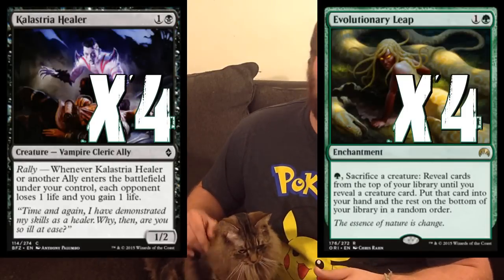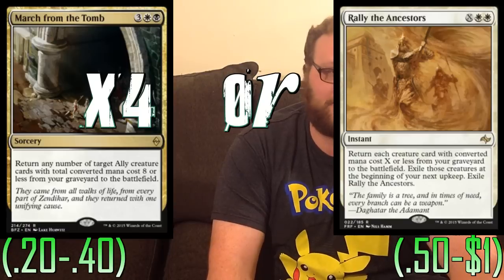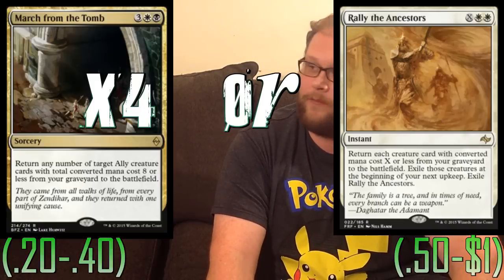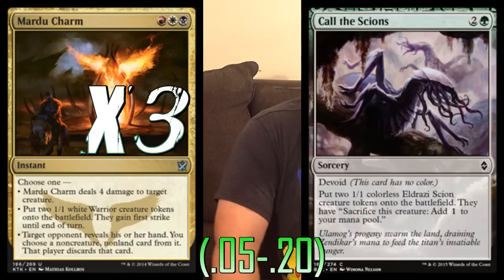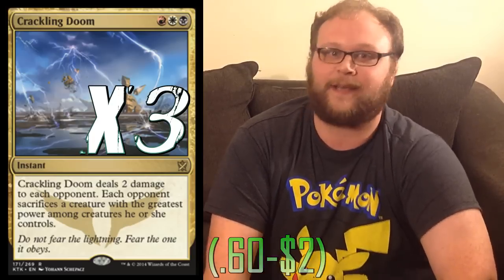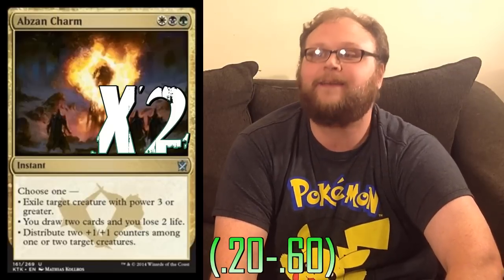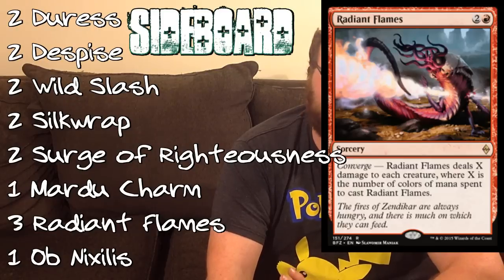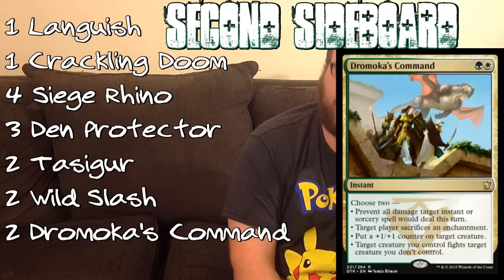Mtg Deck Tech: Healer Combo in Battle for Zendikar Standard!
We've got a fun deck full of synergy for you today! If we can cast Kalastria Healer, then sacrifice it to Evolutionary Leap, we're guaranteed to find another Kalastria Healer. You can use this to deal some small damage over a range of turns, and finish with a big Rally the Ancestors or March from the Tomb that brings all of your Healers back from the graveyard (bringing all four back in provides a 16-point life drain!)

creatures (4)
4 Kalastria Healer

Enchantments (4)
4 Evolutionary Leap

Other Spells (23)
4 March from the Tomb/Rally the Ancestors
4 Seek the Wilds
2 Gather the Pack
.3 Mardu Charm
3 Kolaghan's Command
3 Crackling Doom
3 Reclaim
2 Abzan Charm
2 Murderous Cut

Lands (26)
3 Windswept Heath
2 Wooded Foothills
4 Bloodstained Mire
2 Canopy Vista
1 Cinder Glade
2 Smoldering Marsh
1 Llanowar Wastes
2 Sandsteppe Citadel
3 Shambling Vent
2 Forest
2 Swamp
1 Plains
1 Mountain

You could play this traditional sideboard with various answers:
1 Ob Nixilis
2 Silkwrap
2 Wild Slash
2 Despise
2 Duress
2 Surge of Righteousness
1 Mardu Charm
3 Radiant Flames

Or you could play this board, which allows you to board into a powerful Abzan Red deck:

1 Languish
1 Crackling Doom
4 Siege Rhino
3 Den Protector
2 Tasigur

Gather the Pack and Seek the Wilds help us dig for Healers (and with StW, we can fix our mana). We play a ton of good removal, allowing us to keep our life total controlled while we set up. Mardu Charm in particular is good; it can kill Soulfire Grand Master or Anafenza the Foremost (2 great enemies of this deck), or it can create tokens to block with and/or sacrifice to Leap in order to get more Healers. It can also get countermagic and Silkwraps out of control's hand.
     Kolaghan's Command lets you get Healers back for more life drain, burns away smaller creatures or does a little damage to the opponent, and it can also make opponents playing control discard cards.
     Reclaim is a good alternative to Den Protector (because we don't want to play any other creatures), allowing us to get back Healers or Removal.

2 Wild Slash
2 Dromoka's Command

    Category
        Gaming